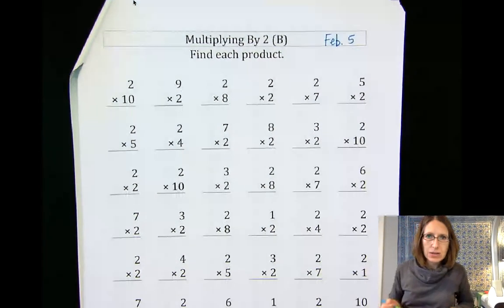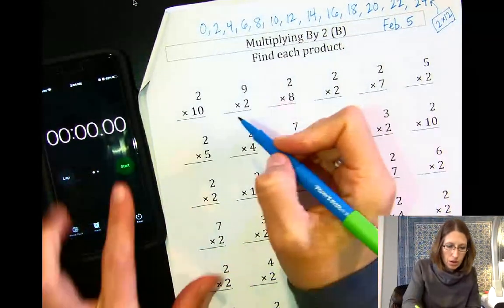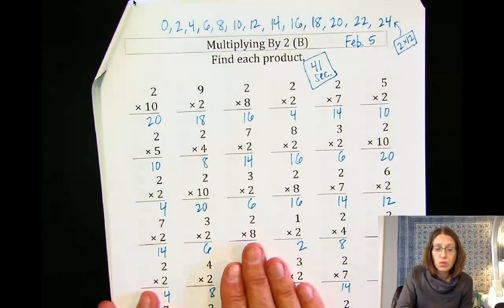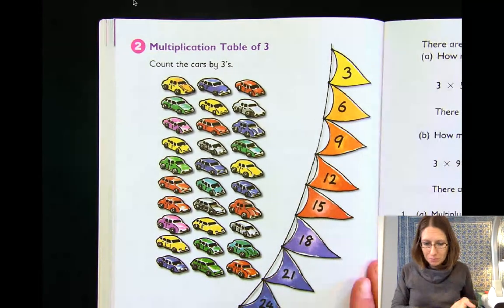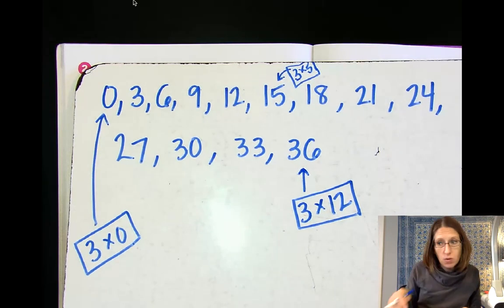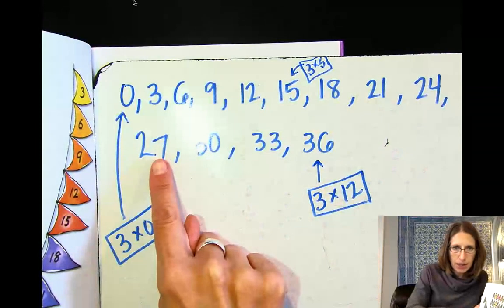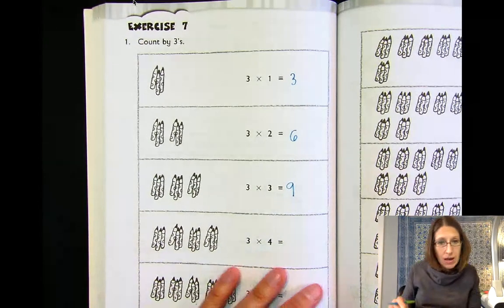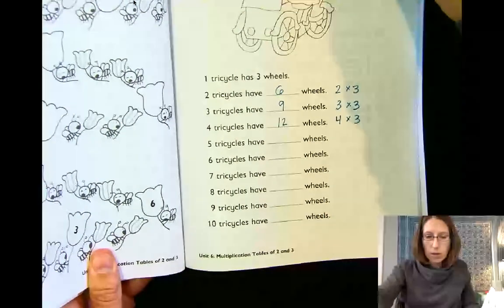Counting by 3's TB 110-111